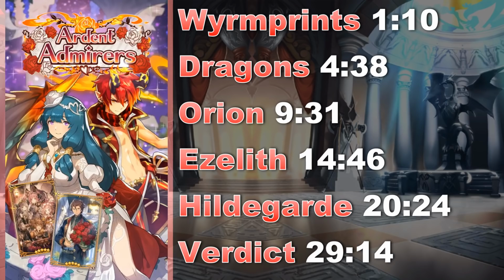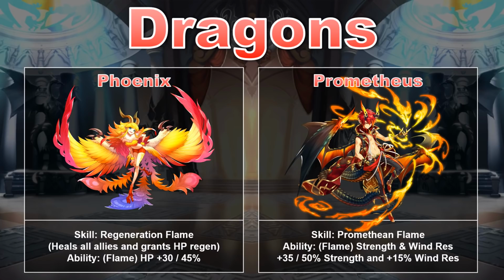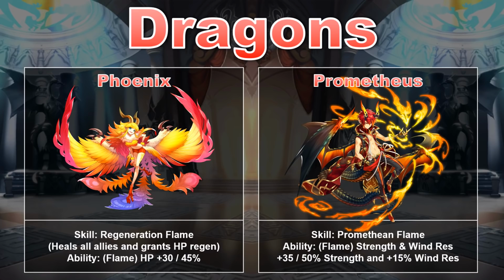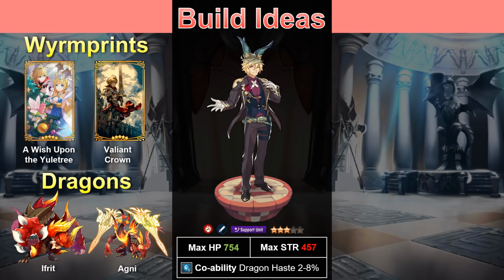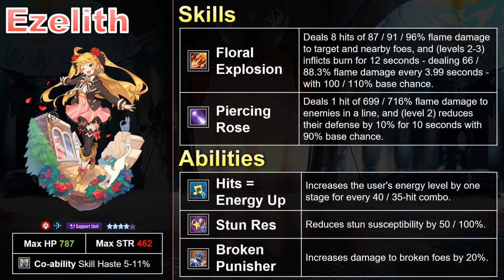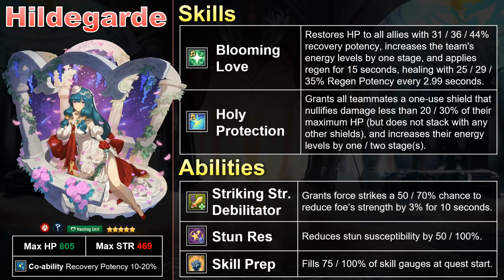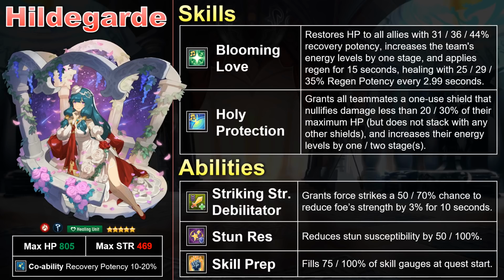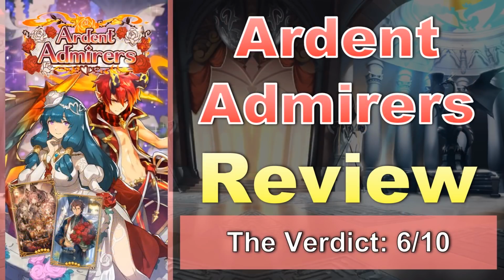Dragalia Lost - Ardent Admirers Review & Giveaway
Today I review the new Ardent Admirers summon showcase and answer the question of whether you should summon. Note: Prometheus, Phoenix, Destiny's Hand, and Entwined Flames are not seasonal exclusives or time-limited. With the busy holiday, the visuals were pared down this review to get this out today.

Timestamps!
1:10 Wyrmprints
4:38 Dragons
9:31 Orion
14:46 Ezelith
20:24 Hildegarde
29:14 Verdict